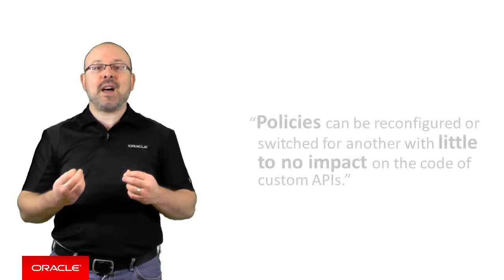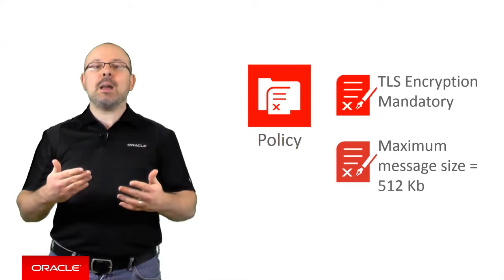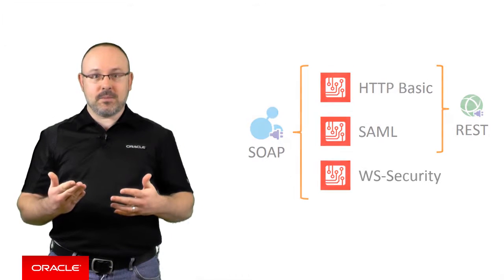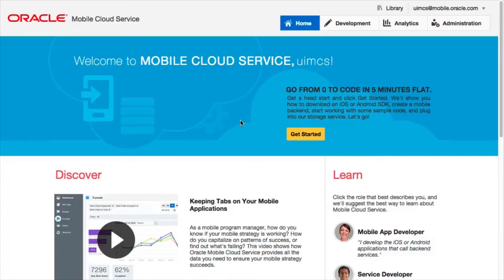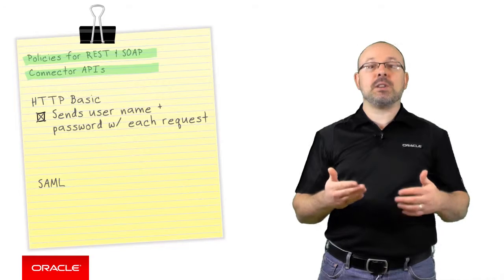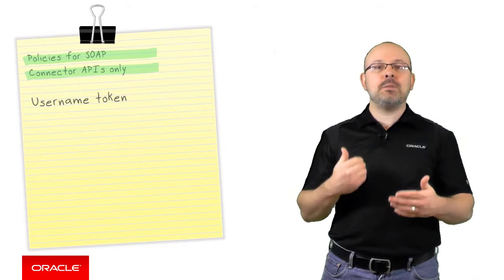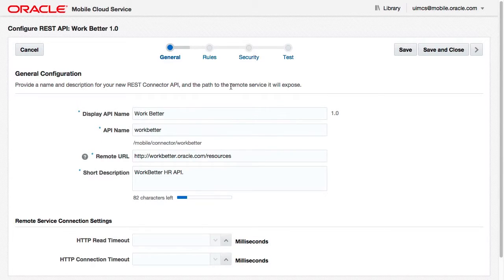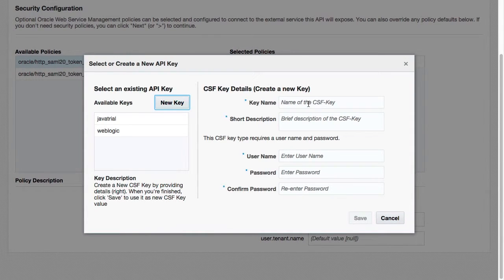MCS: 37. Connector API Security Policies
Your data is at risk anytime it travels through a network. This is why the Connector APIs offered by the Oracle Mobile Cloud Service allow you to apply declarative security policies to them. In this episode you will learn what they are, what policies are available and how you can configure them.